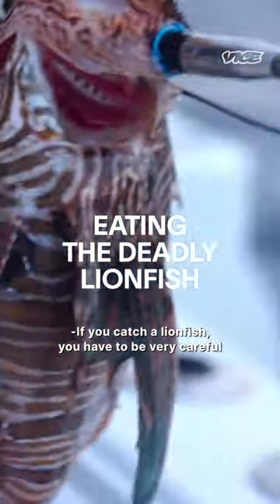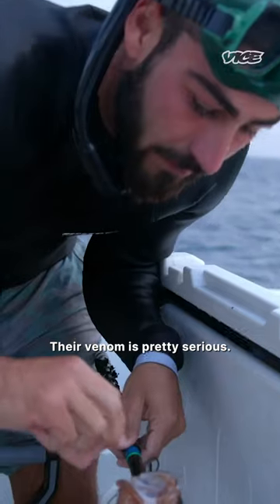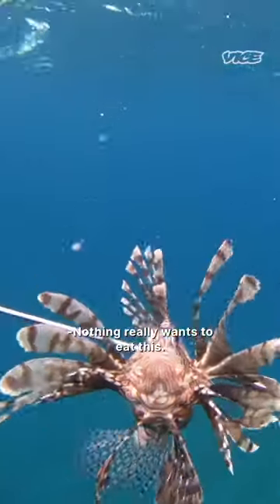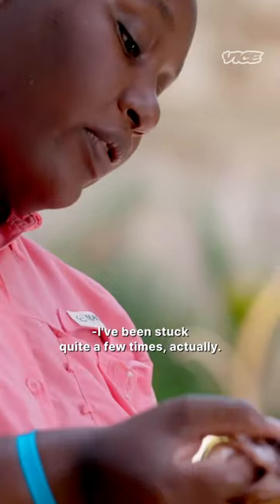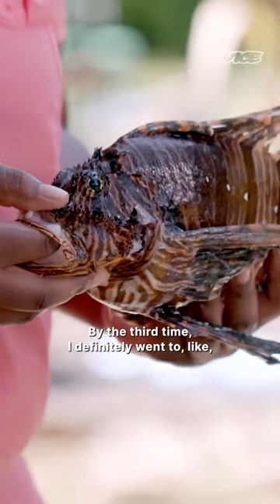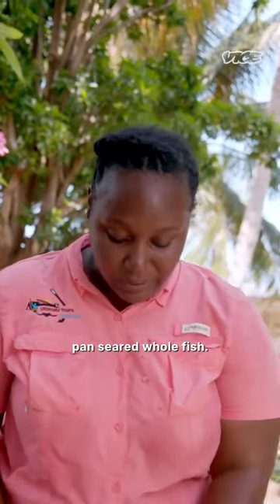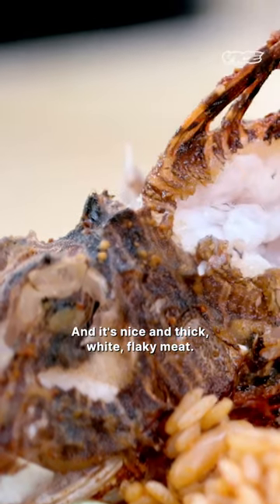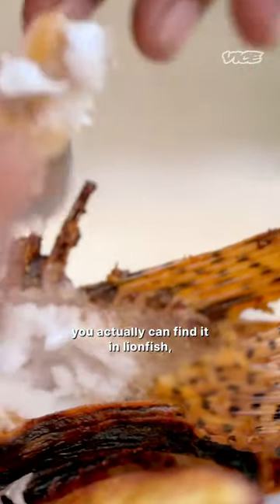The Venomous Lionfish Killing Our Reefs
Invasive Lionfish are venomous, dangerous, and really tasty! But eating them isn’t just about flavor, it’s about saving the ocean.